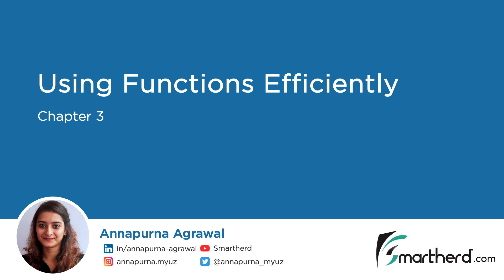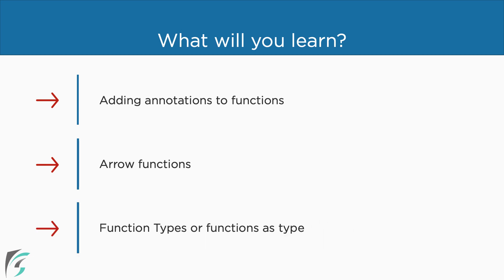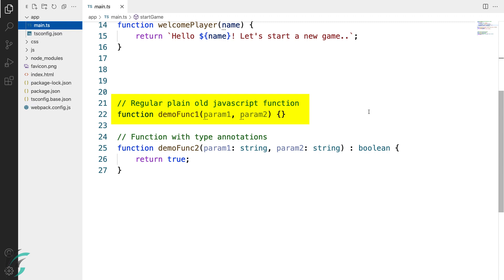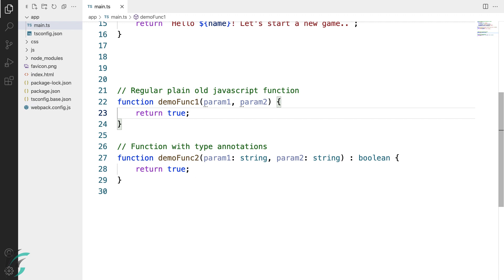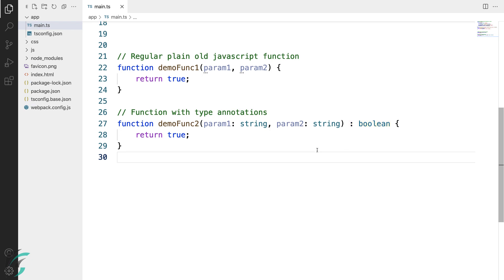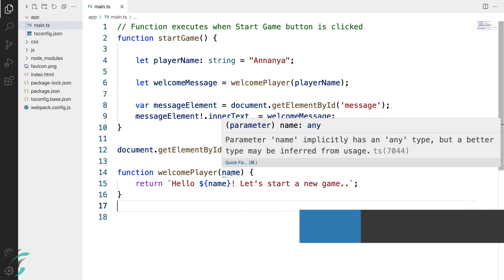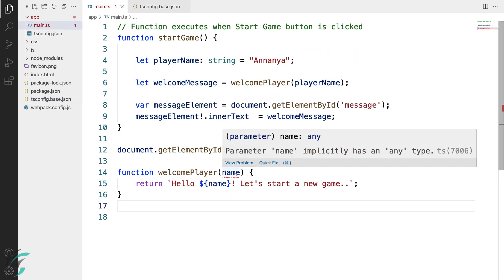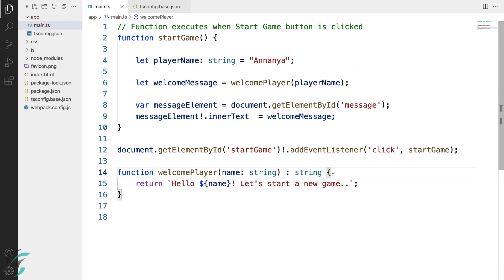Type Annotation with Functions | TypeScript Tutorial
In this video, you will see how functions are used in typescript. You will also learn how no annotations can cause bugs. How can we resolve the issue by using type annotation is also covered.

00:00 Using Functions in Typescript - Chapter Overview
00:51 Adding Type Annotations with Function
03:00 —noImplicitAny compiler option
04:22 Adding types to the parameter and return type in functions in the demo